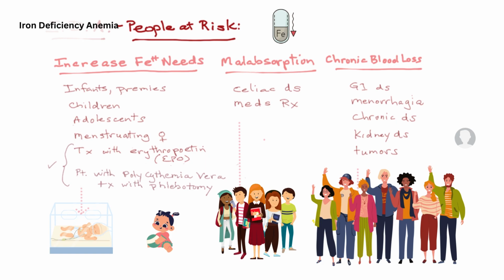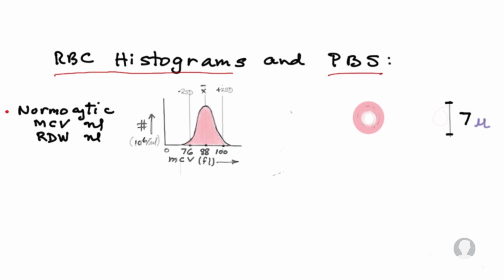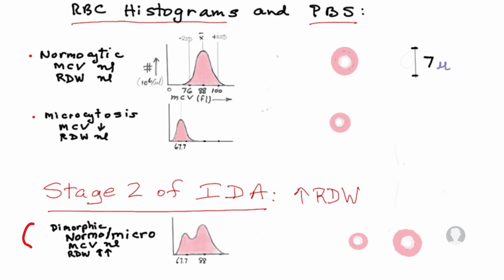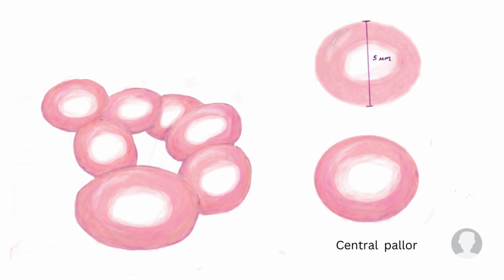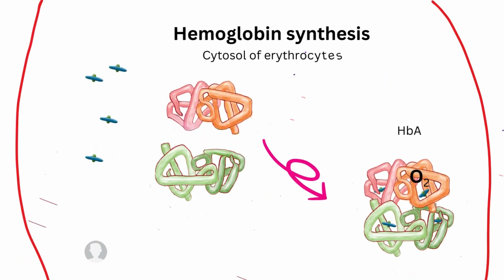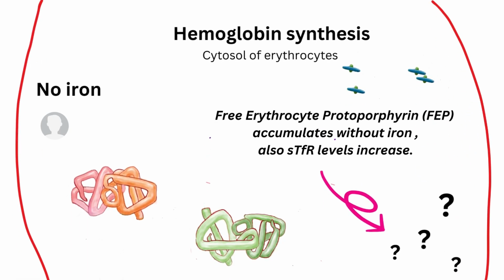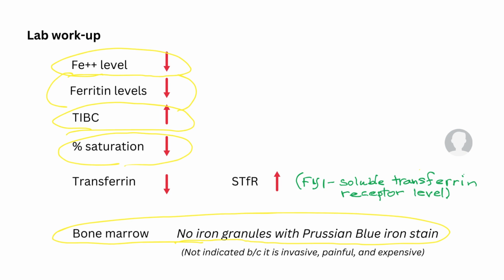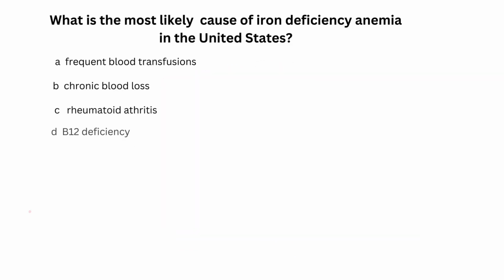Iron Deficiency Anemia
Iron deficiency anemia for MLS (ASCP), CLS, and MLT (ASCP) candidates for the ASCP Board of Certification Licensing Exam.
Topic Presentation is followed by Q&A that helps prepare for the ASCP licensing exam.